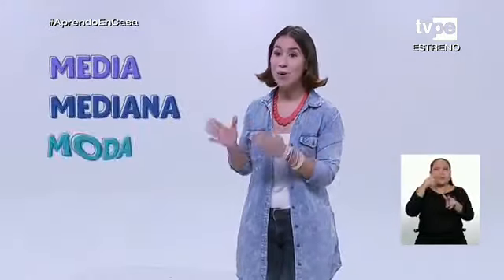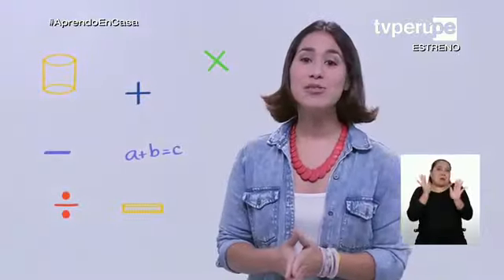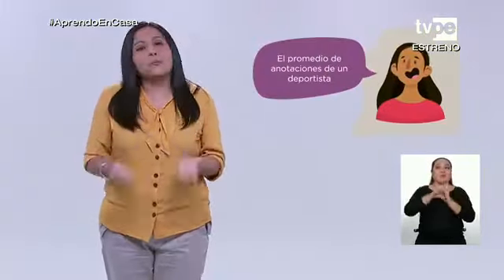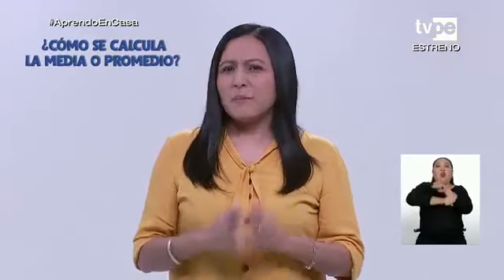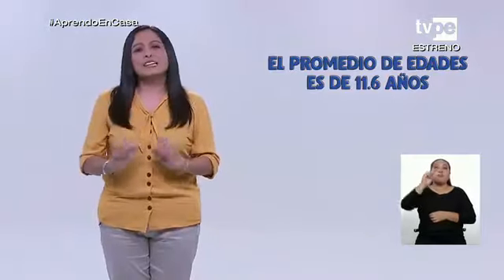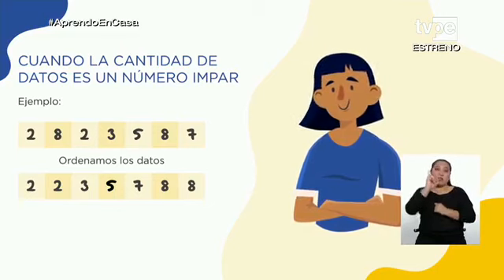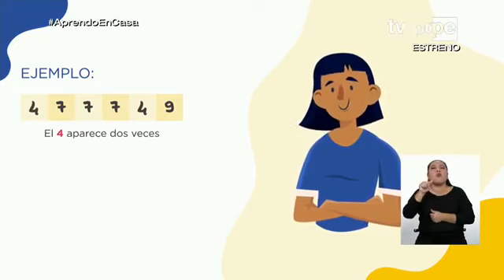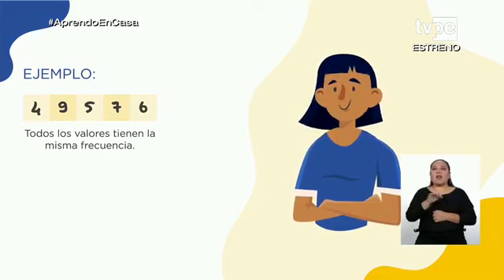APRENDO EN CASA _ 1° Y 2° DE SECUNDARIA _MATEMÁTICA _ 28 DE ABRIL 2020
MATEMÁTICA PARA ALUMNOS DE 1° Y 2° DE SECUNDARIA

TEMA:Medidas de tendencia central: media, mediana y moda

COMPETENCIA:
 Resuelve problemas de gestión de datos e incertidumbre.